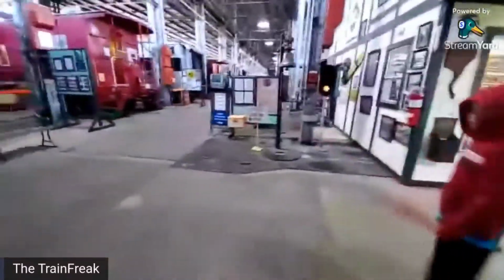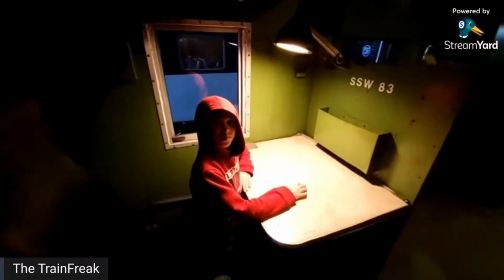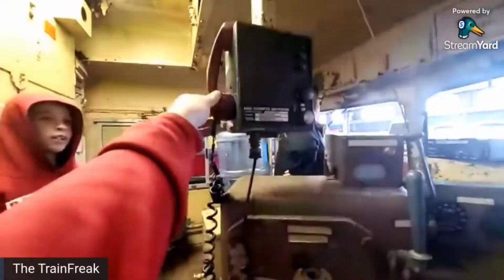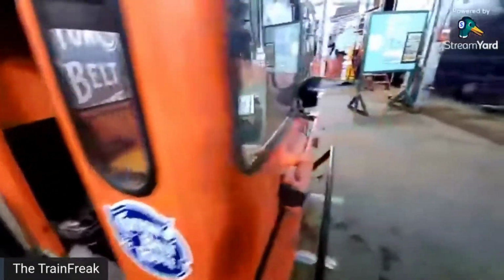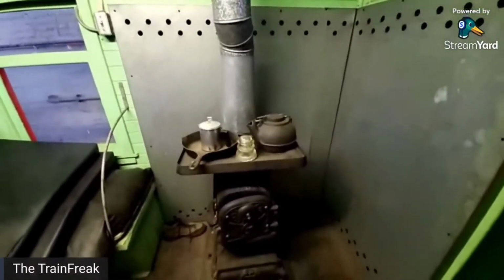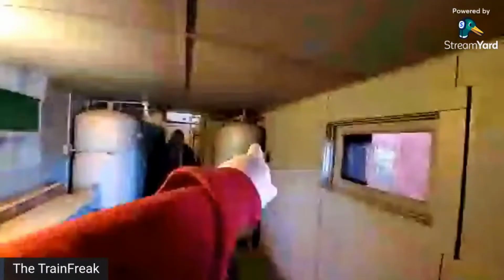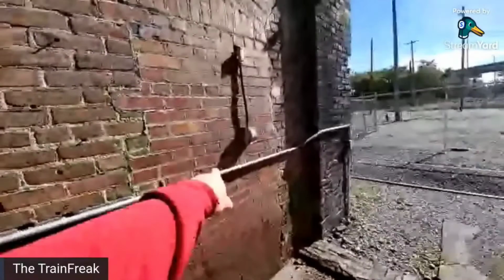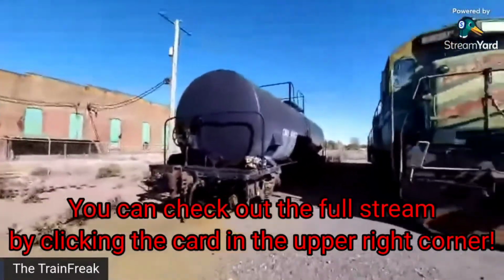Arkansas Railroad Museum Tour - 11/13/21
I attended the Arkansas Railroad Museum in Pine Bluff, AR and share with some of the locomotives, cabooses, and MoW equipment inside.

I would like to thank my following Patreons to help keep my channel content and contest prizes coming:
Andy Ambrose, Anthony Dodge The Model Train Outsider, Ausmerica Model RR (Arty Zearo), Containerman68, The Crooked River & Eastern Railroad, Human[c]ity Junction, Jim V., Joe Rader Black Rock Central RR, Lynn McCurdy, Manny Fernandez, Mark Arnold, Melvin Fackler, Mike Pringle, MnM Shortlines RR, Ray Boebel, Roy Eltham, Santa Fe Bob, Shay's N Scale, & Troy Brodrick.